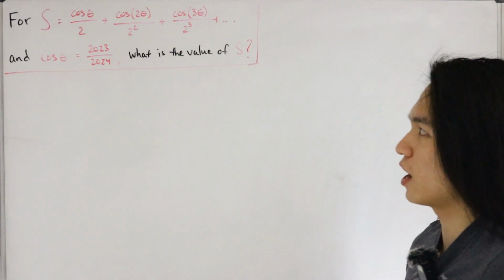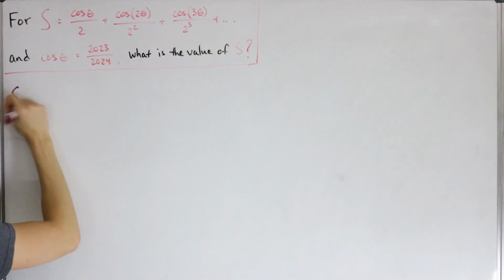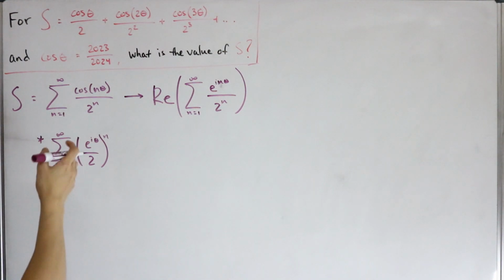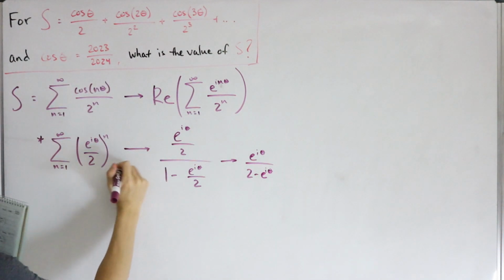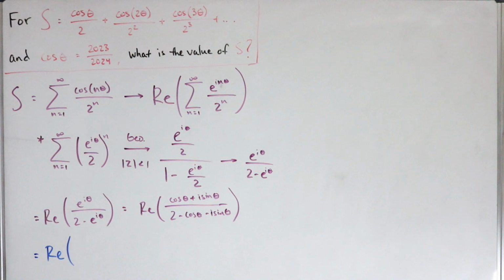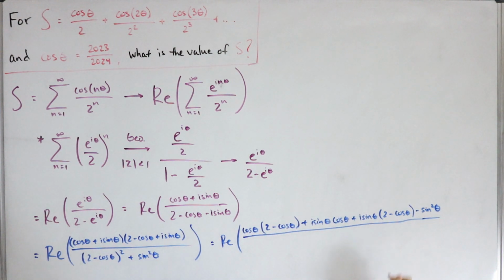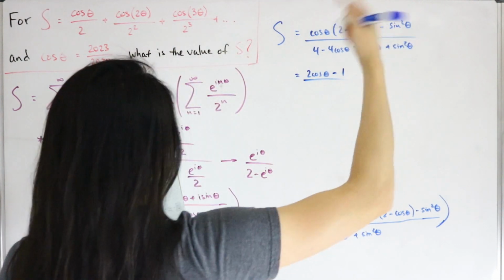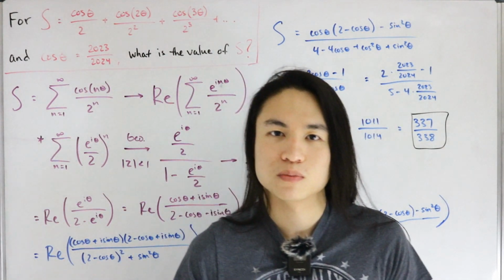Can you solve for the value based on this trigonometric sum?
We compute the value from the given trigonometric sum utilizing complex numbers alongside with another given value to add to the question.